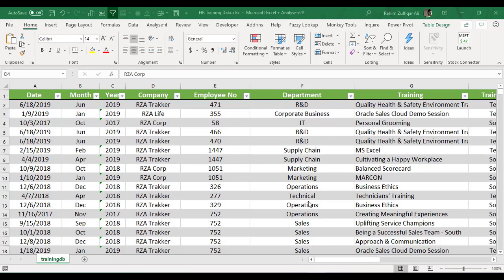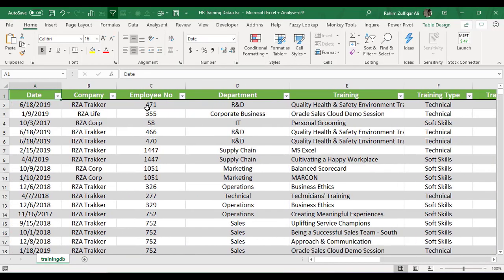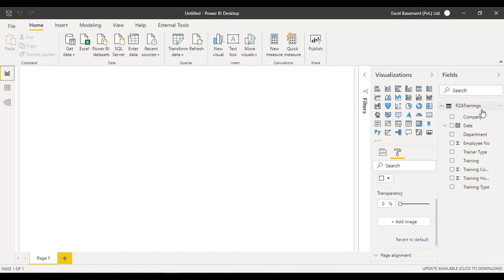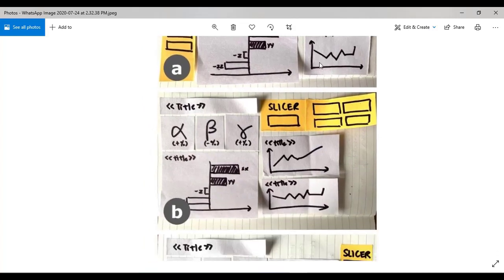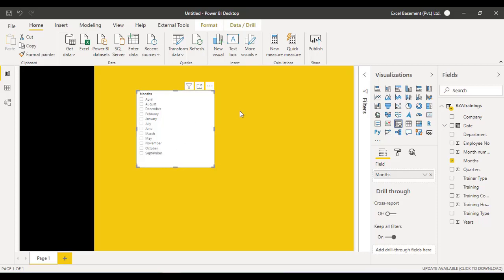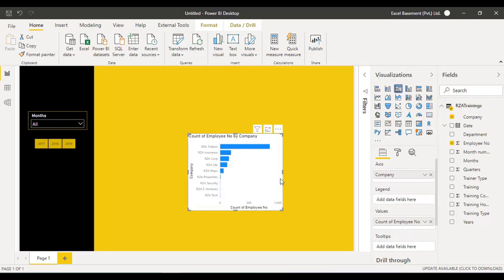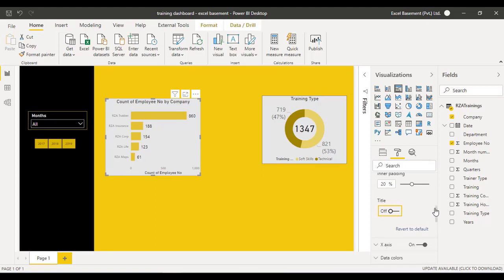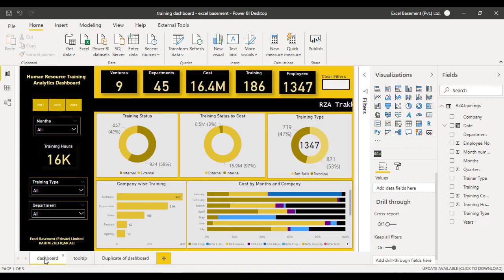Human Resource Training Analytics Dashboard in POWER BI - Rahim Zulfiqar Ali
Also, watch these videos as part of this tutorial:
1. Animated Scroll Bar / Scroller Visual in POWER BI, Get data from Pakistan Stock Exchange Website PSX